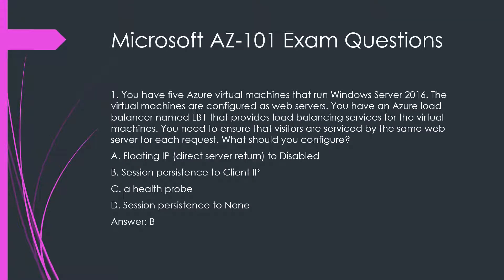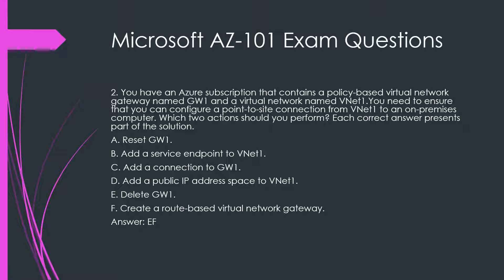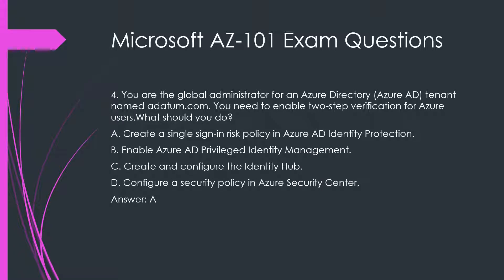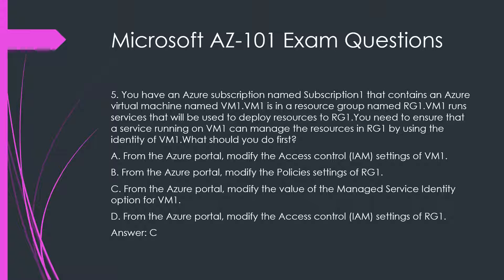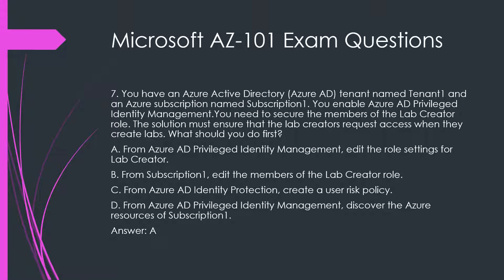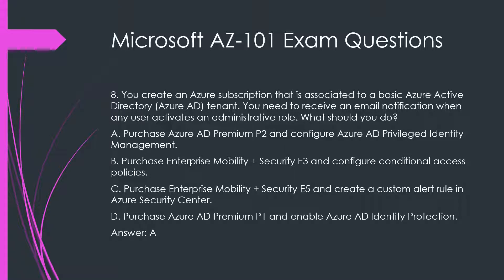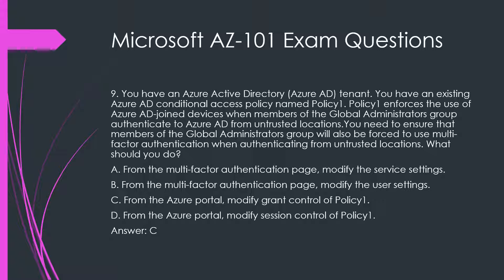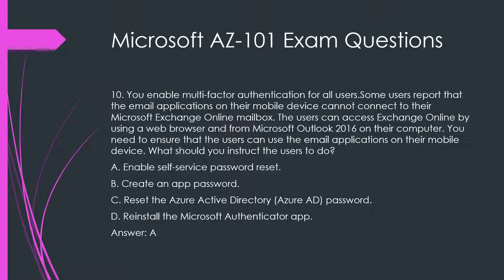New Microsoft Azure Administrator AZ-101 Real Exam Questions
Microsoft Azure Administrator AZ-101 real exam questions are available in this video. We share 10 free Microsoft AZ-101 exam questions in this video, you can read and study them.